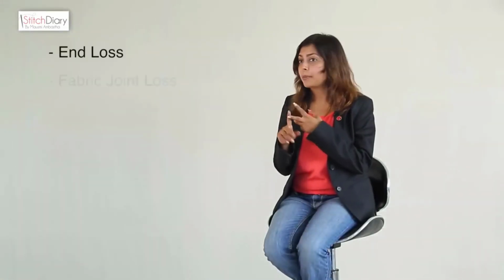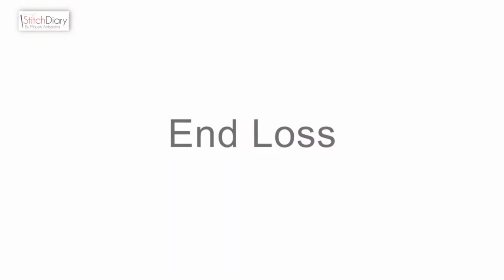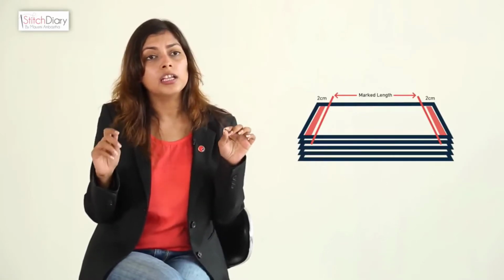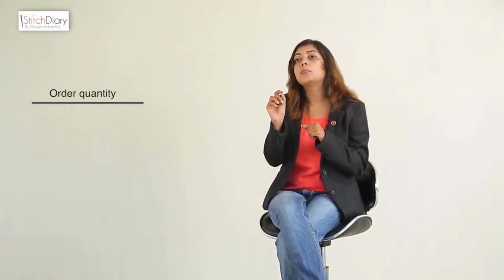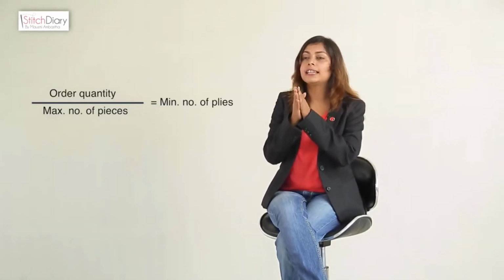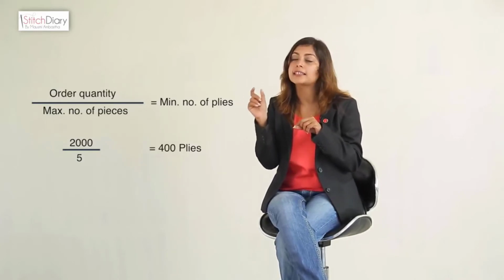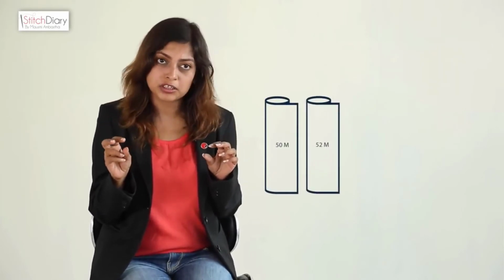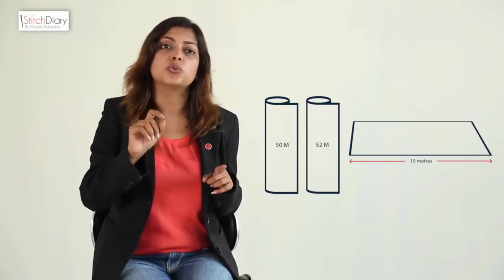8 Tips to Save Fabric losses in The garments Cutting section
Are you in mass garment manufacturing business? If so, read these fabric saving tips which will help you increasing your bottom line.

The fabric is the primary component for apparel products. Fabric incurred more than 60% of total garment cost. So, if you can save at least 1% fabric from the total order you can save huge money per year.

First, let me clarify what do we mean by fabric saving? Fabric saving can be measured by a reduction in actual fabric consumption than your current consumption - in turn, you need need to purchase less fabric. It can be defined as a reduction in total cost incurred in fabric purchasing for the given order.

Fabric saving can be also related to fabric utilization%. Let's say your fabric utilization is 100%. So, there is zero fabric waste in cutting and you save maximum.

Yes, 100% fabric utilization is not practical. So what are the possible causes that reduce fabric utilization percentage? You need to find the root causes of fabric waste.

If you improve fabric utilization in the current order, the excess fabric can be used in your future orders (provided same fabric can be used in the future orders). Even if you need to source a different fabric, in the next order you can plan to purchase less fabric to complete the same order quantity, because you have improved fabric utilization in the cutting room. This reduces the actual fabric consumption per garment and results in a reduced cost in fabric.

Following tips will help you understand different parameters causing fabric wastage and low fabric utilization. These tips will help you in improving fabric saving in your factory.

I thank you especially Mausmi Ambastha madam
I collected from Mausmi​ Ambastha channel

If anyone needs lactra software then comment